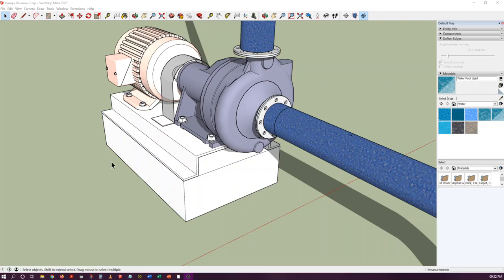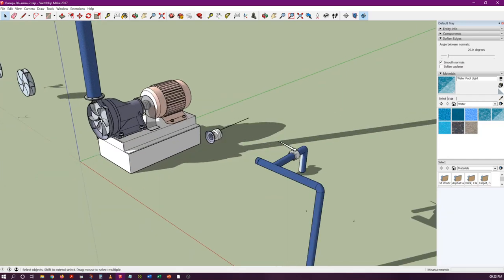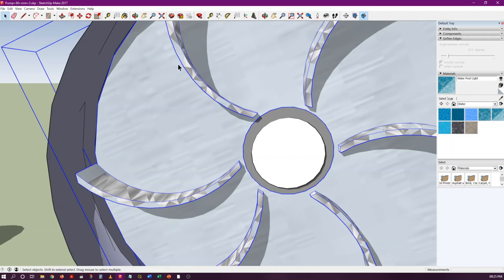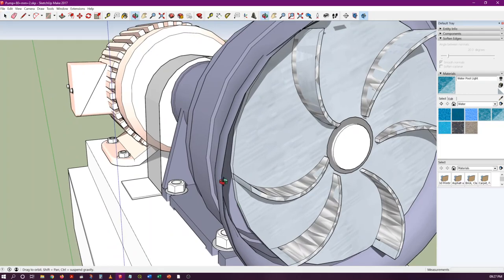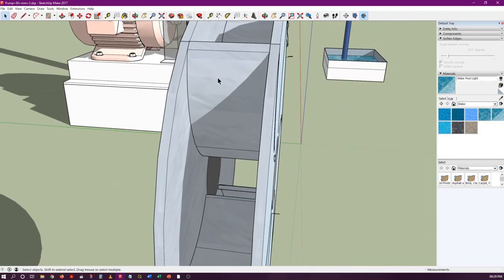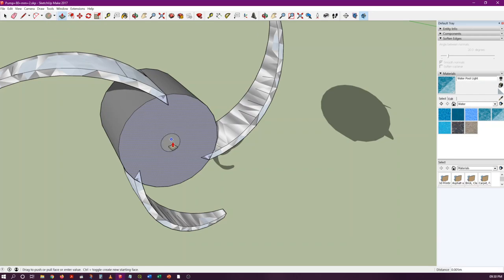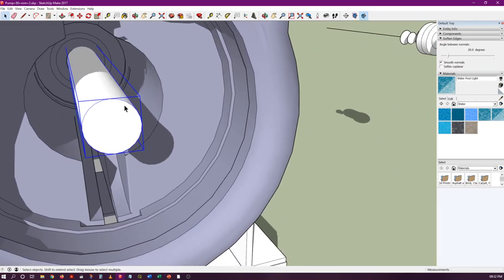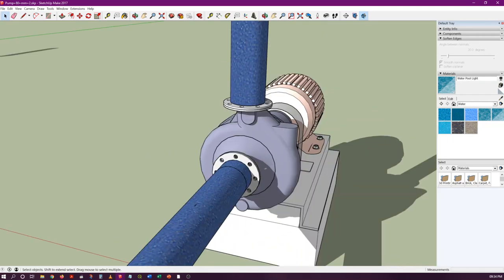Centrifugal Pump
Working principle of Centrifugal pump